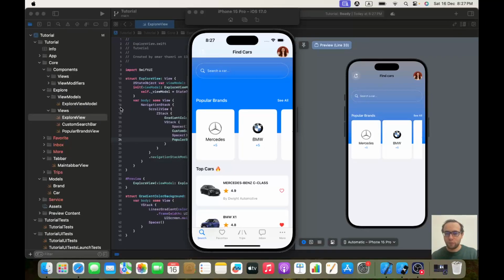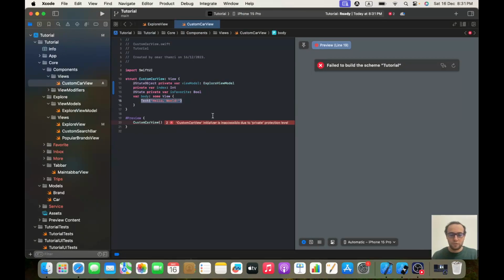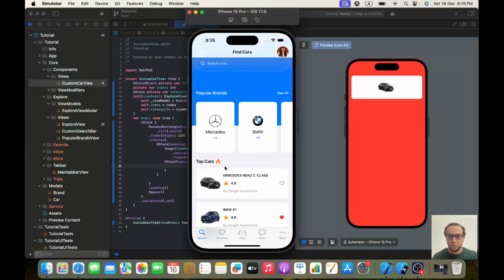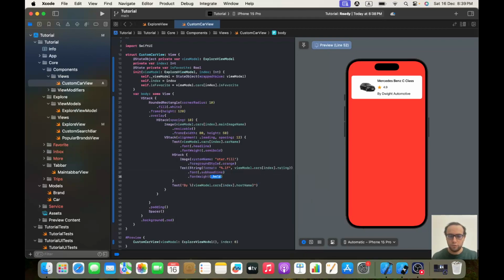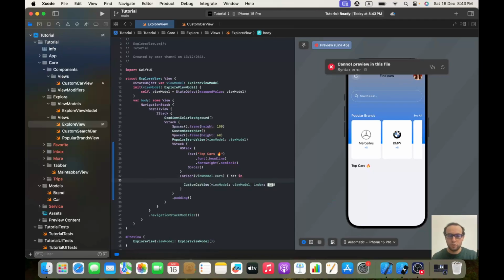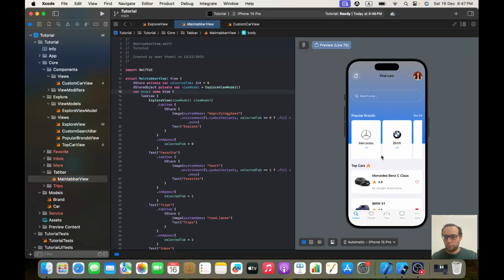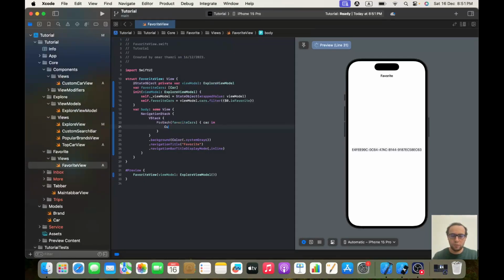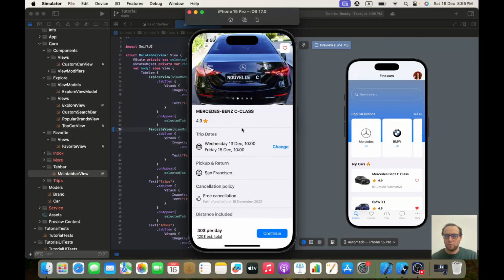SwiftUI Car Rental App 04: Top cars view and favorites screen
Alright let's implement the top cars view and favorites view.